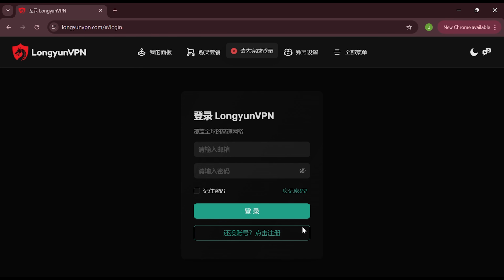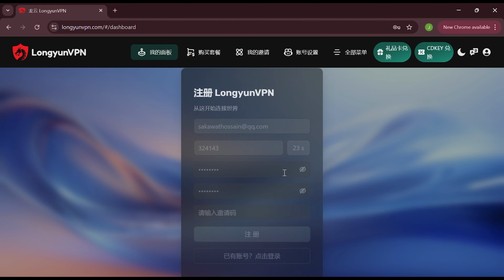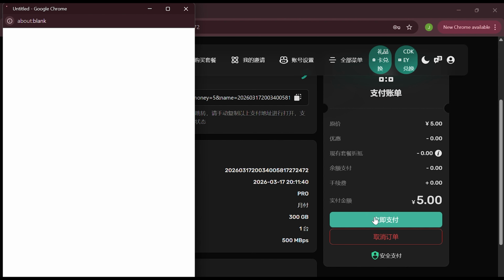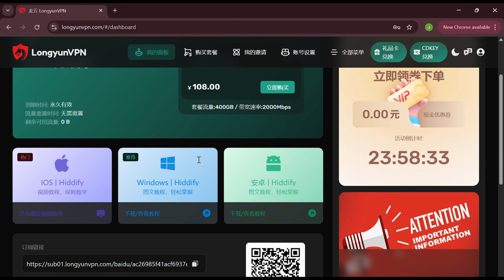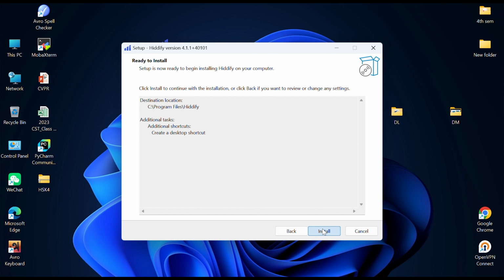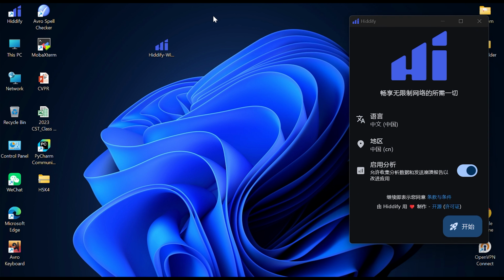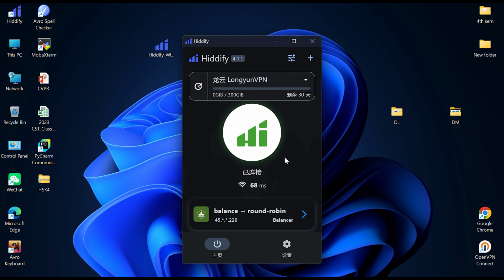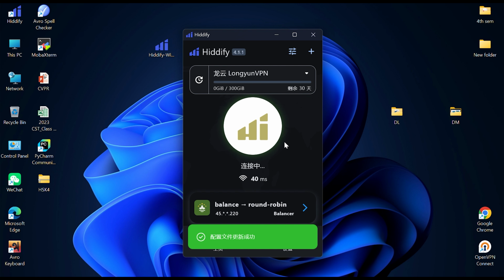How to Buy a LongyunVPN Account | Complete Step-by-Step Guide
If you want to buy a LongyunVPN account but don't know how, this video will help you. In this complete guide, I will show you step-by-step how to create an account, choose a plan, and purchase LongyunVPN easily.

LongyunVPN is a fast and secure VPN service that helps you browse safely, protect your privacy, and access restricted websites.

In this video you will learn:
• How to create LongyunVPN account
• How to choose the best plan
• Payment process step by step
• How to login after purchase